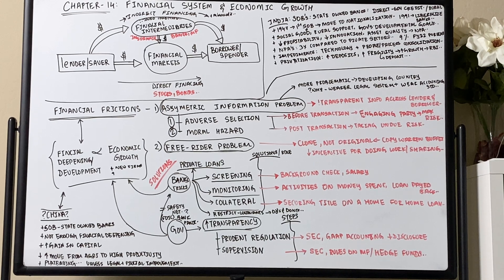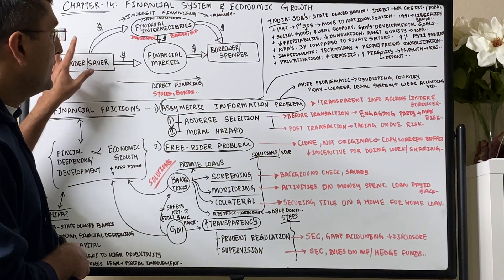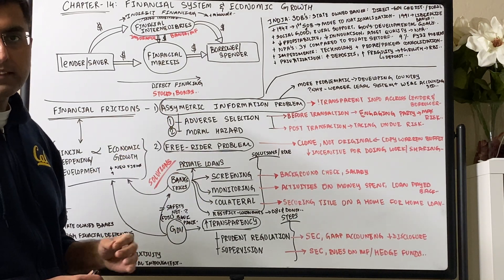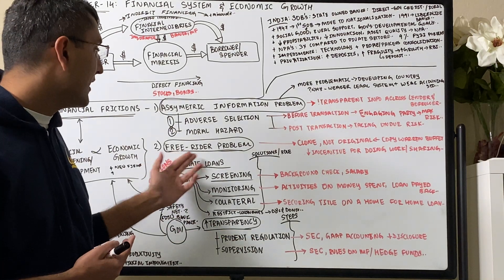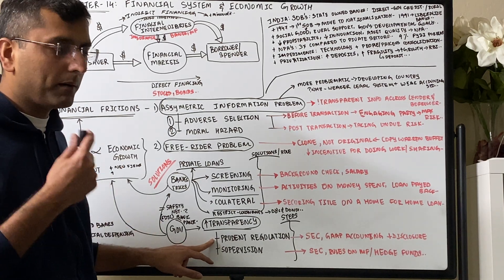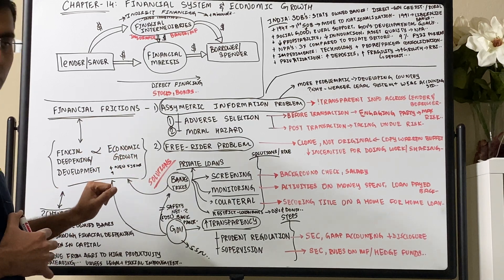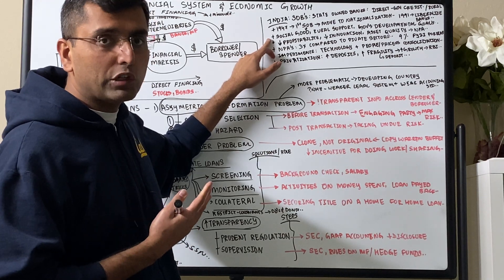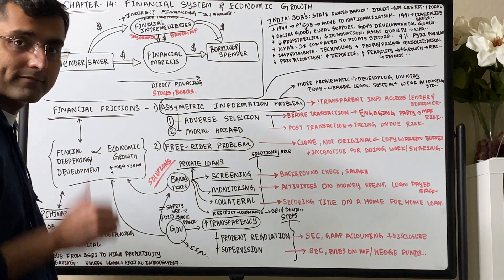Chapter 14 summary - Financial system and economic growth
Chapter 14 summary - Financial system and economic growth. Macroeconomics Policy & Practice - Frederic Mishkin